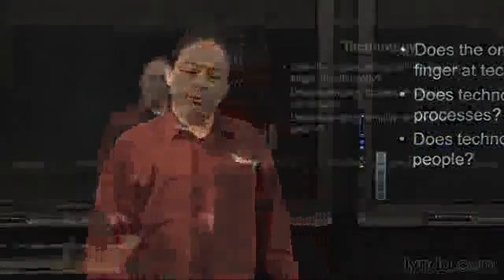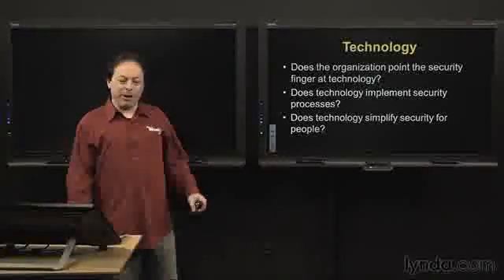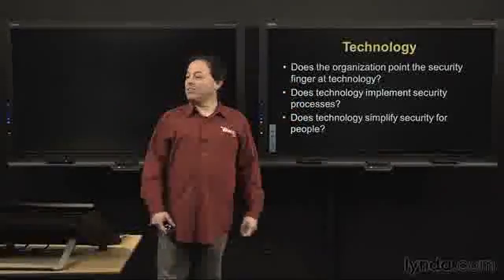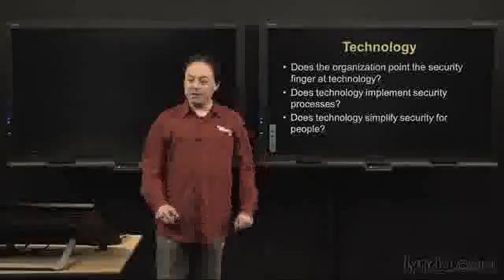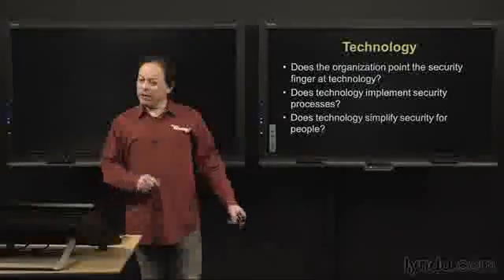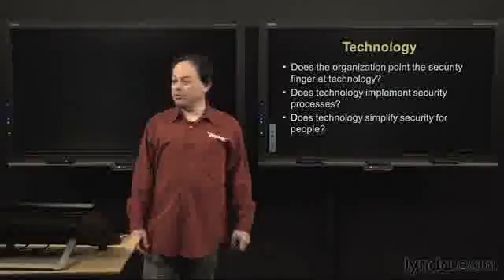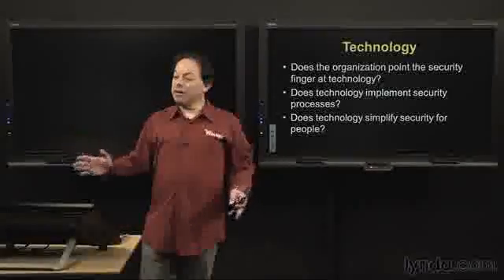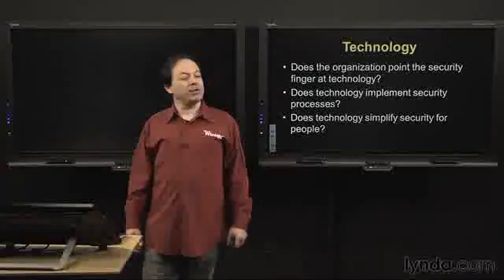184142 05 04 LA30 AssuranceTech